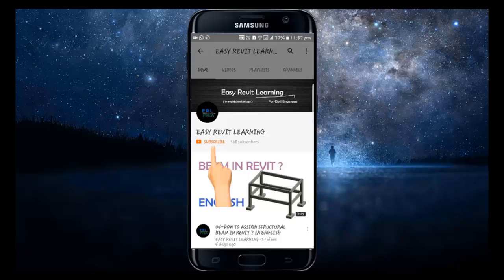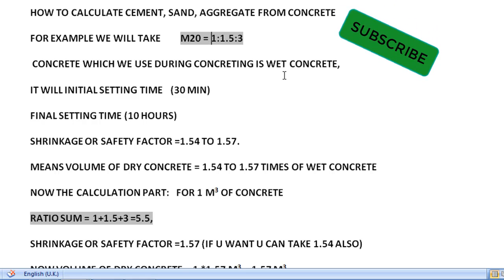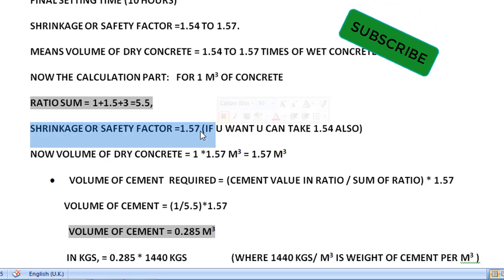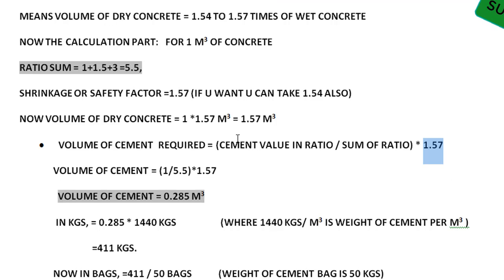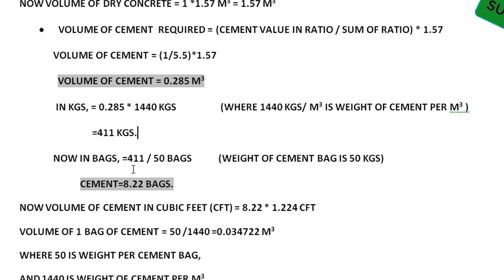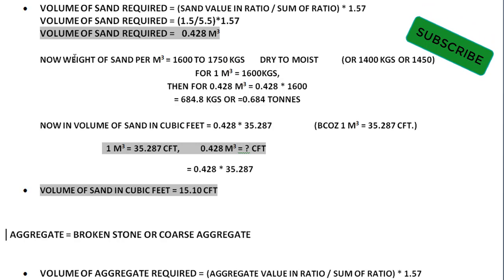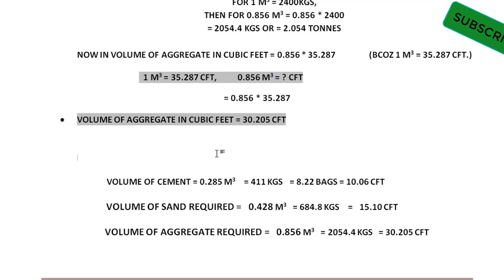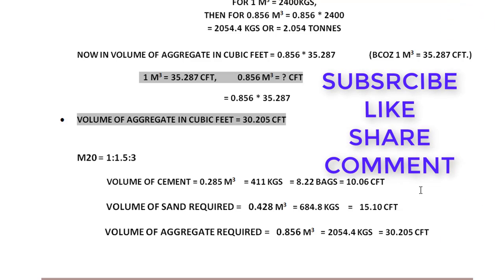09-HOW TO CALCULATE CEMENT SAND AGGREGATE QUANTITY FROM CONCRETE IN TELUGU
HOW TO CALCULATE CEMENT SAND AGGREGATE QUANTITY FROM CONCRETE IN TELUGU

THANQ.